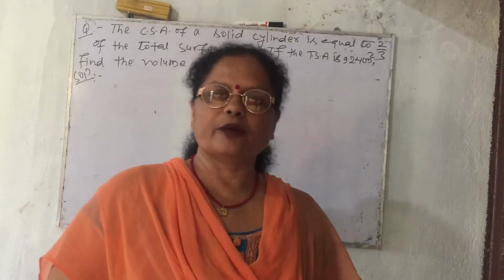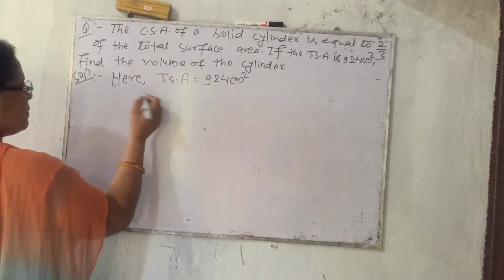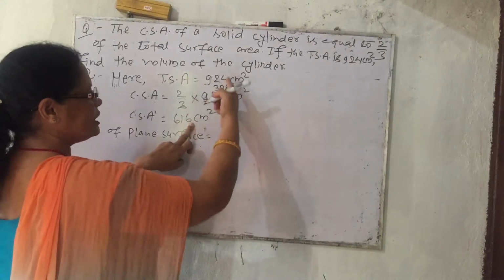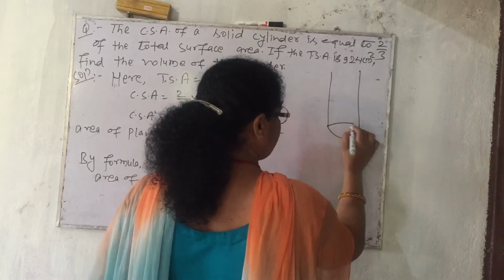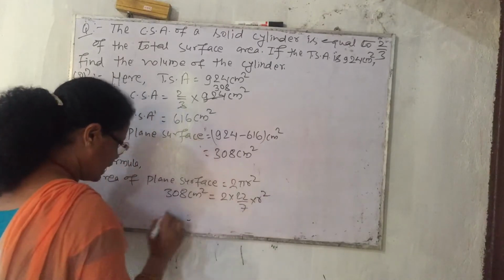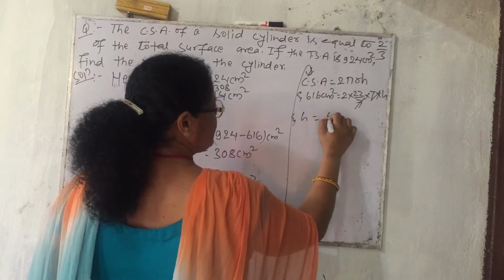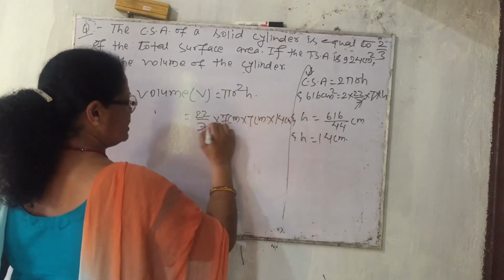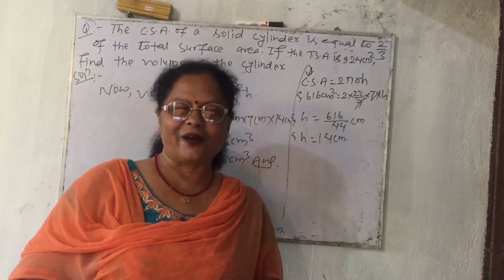Mensuration (part-1) cylinder